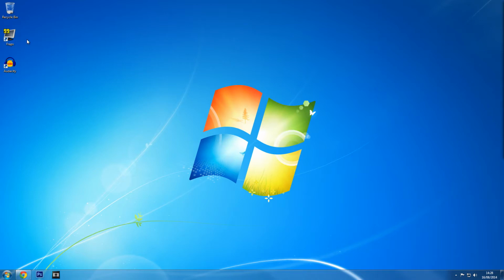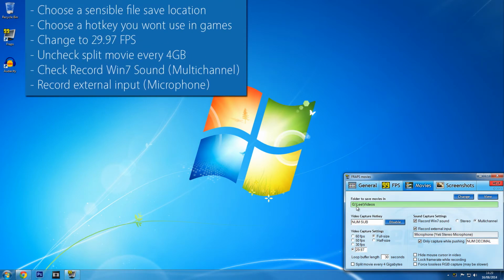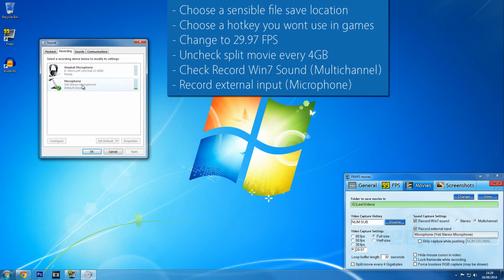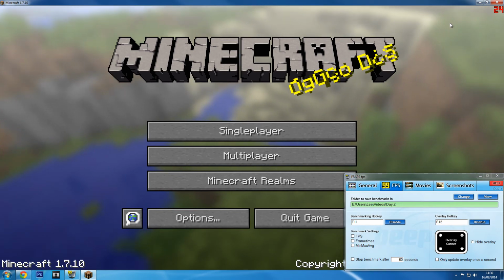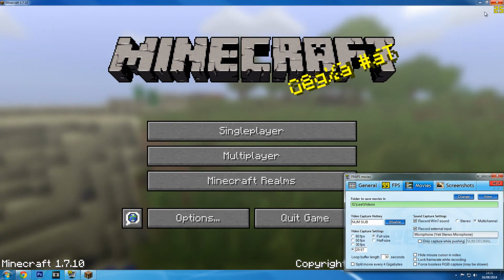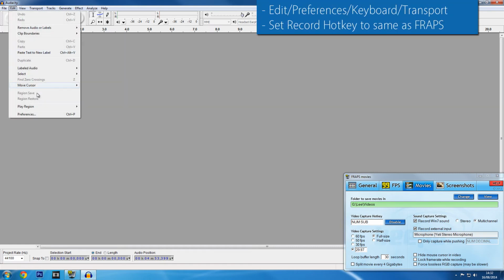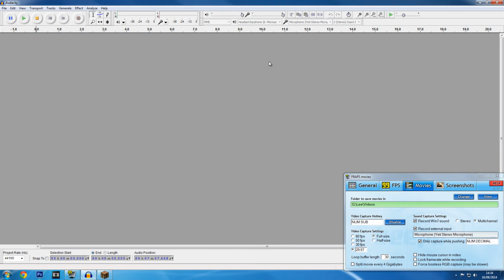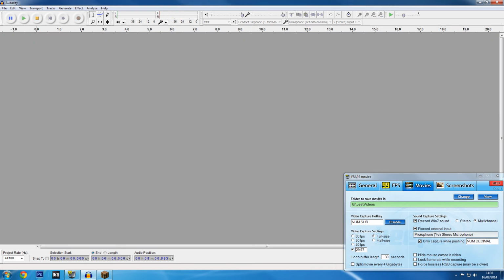How to use FRAPS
Hey guys I've decided to make an updated tutorial on this, it should be a lot more informal!

Please dont feed the trolls!